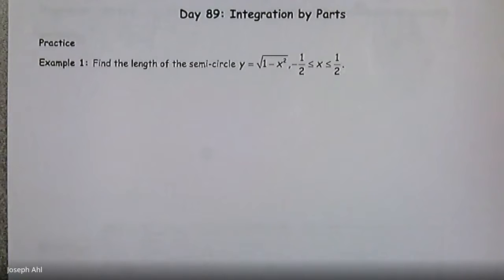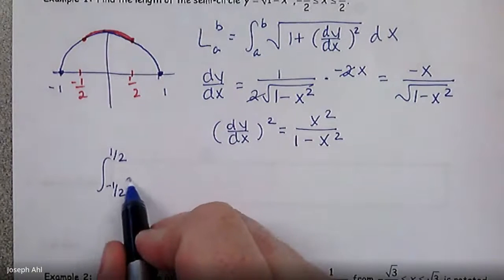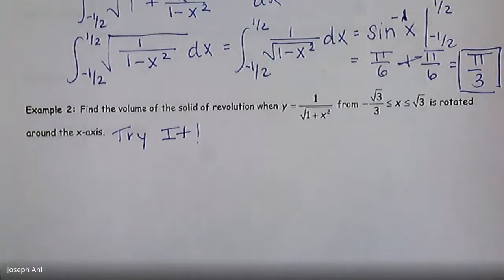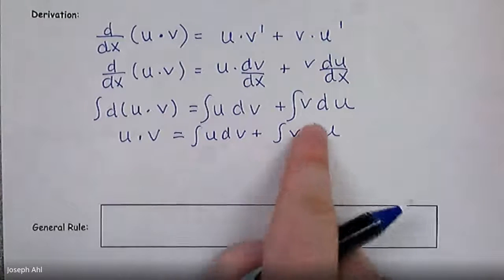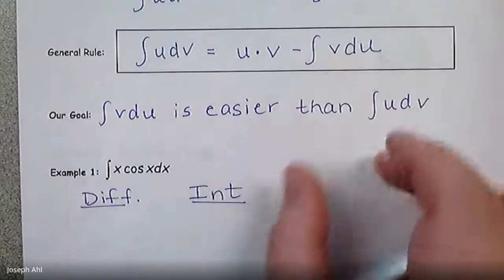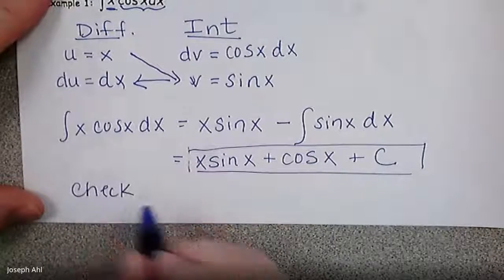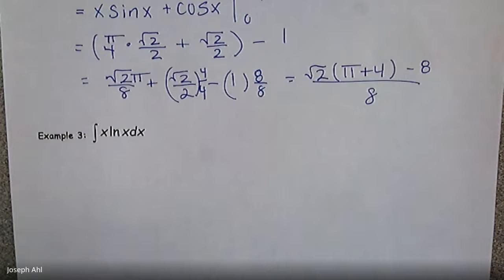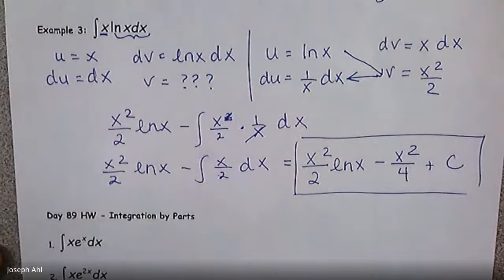Day 89 (BC)